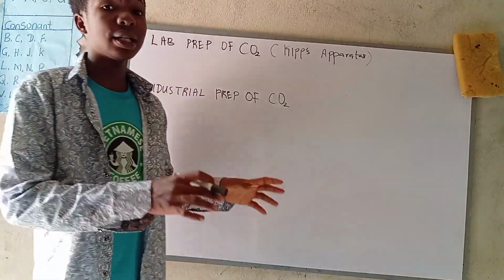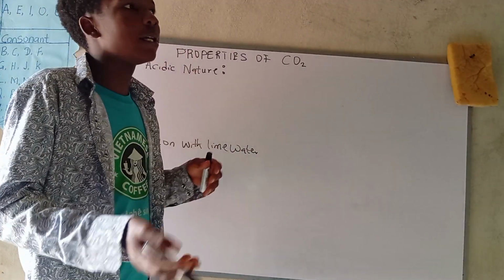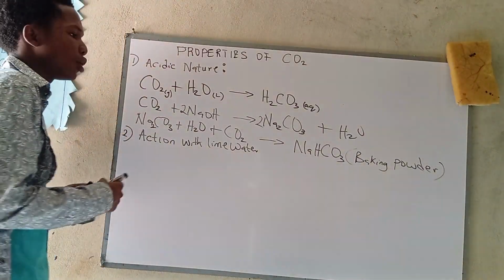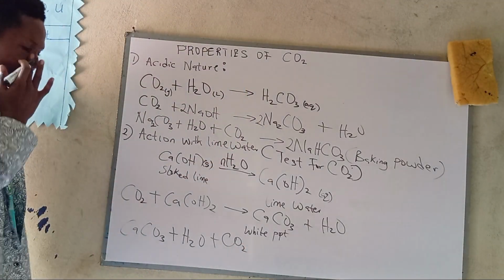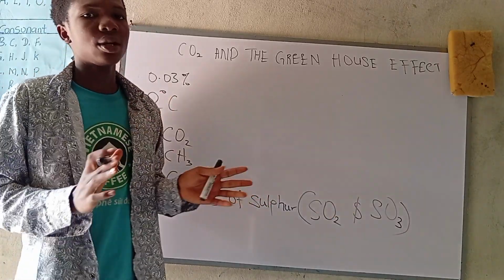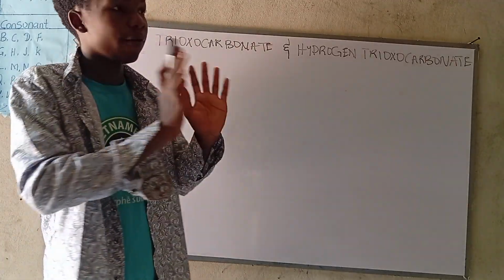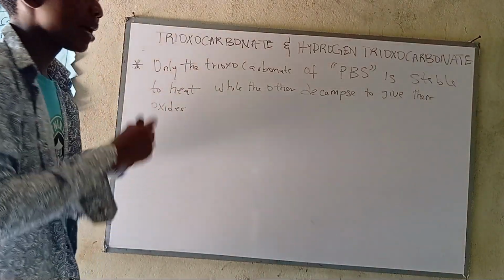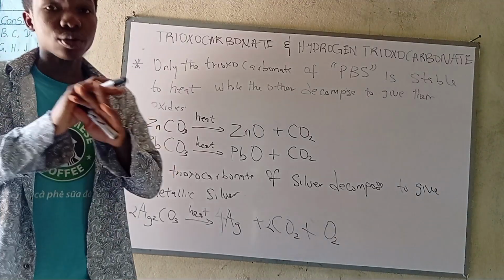CARBON AND IT'S COMPOUNDS : PART 3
CHEMICAL PROPERTIES OF CO2
GREEN HOUSE EFFECT
USES  & IT'S CARBONATES